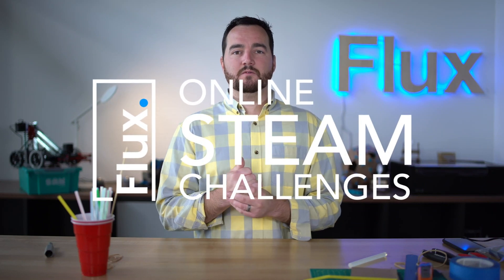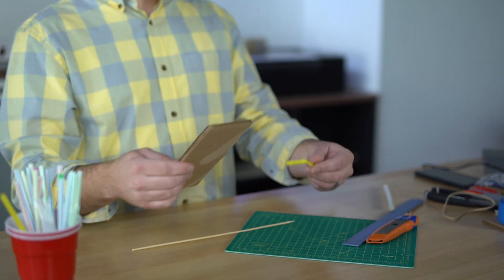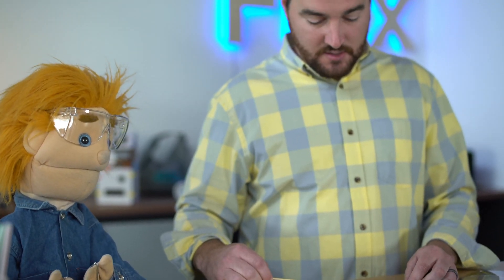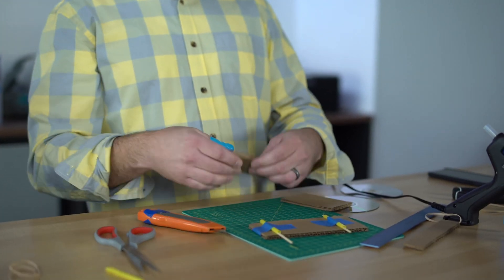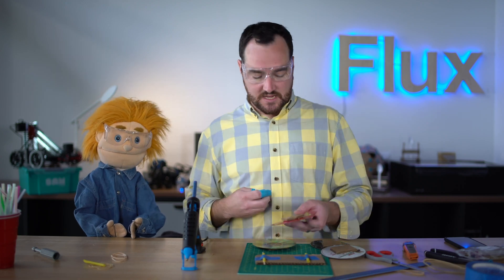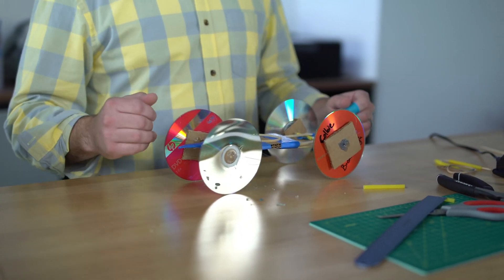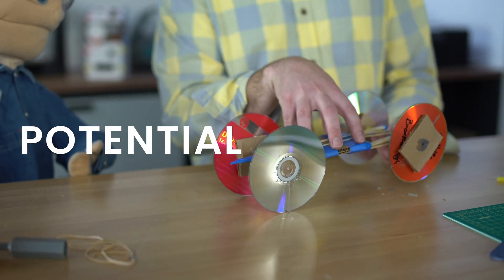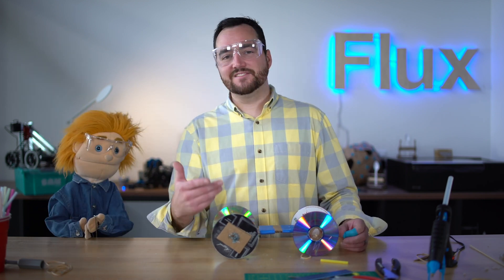Build something that moves: STEAM Challenge #2 - Season 2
Challenge #2! Build something that moves. In this challenge, we explore motion and what makes objects move. Learn about potential and kinetic energy and how that relates to movement. See a quick example of a DIY rubber band car. Also, some help is provided by a new guest.